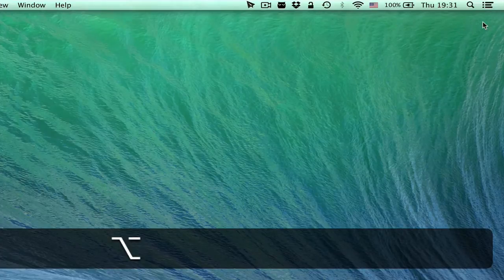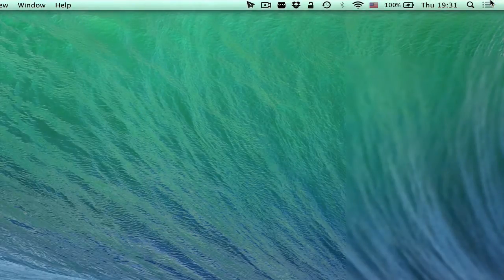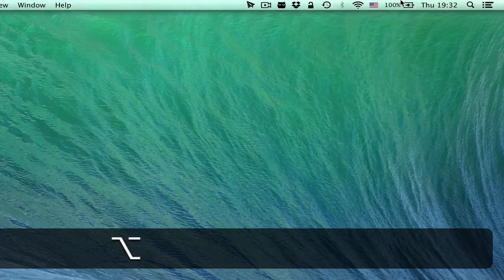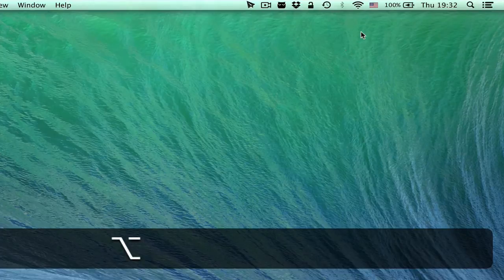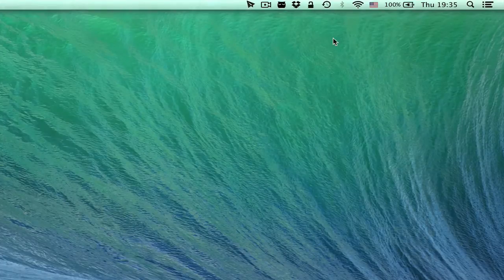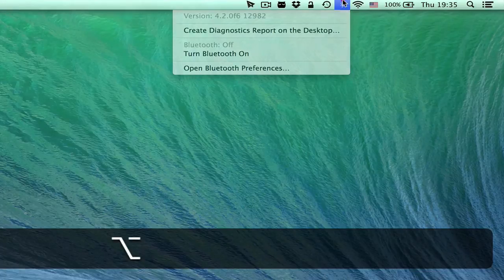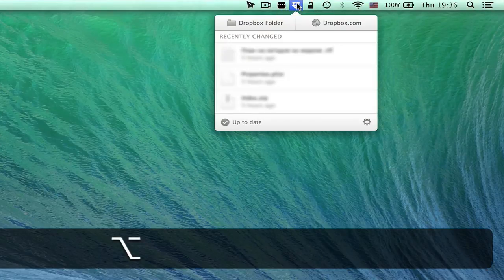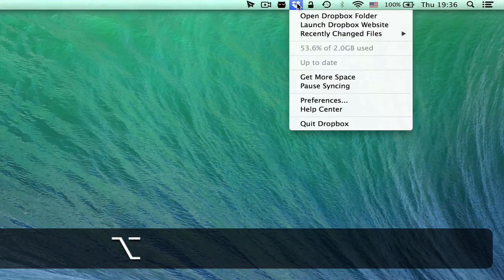Using Option (Alt) key in Mac OS X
This video will show some of hidden features of using the Option (ALT) key in Mac OS.